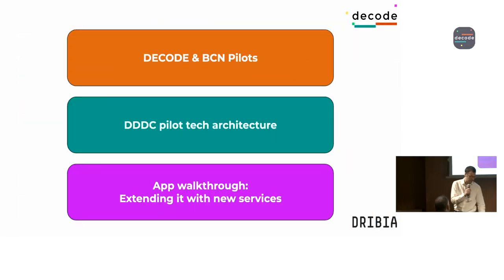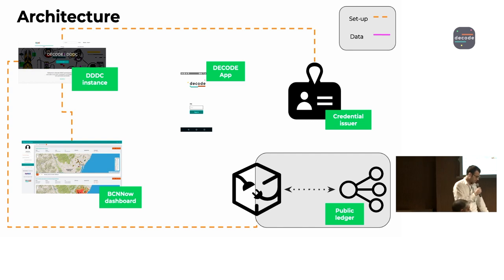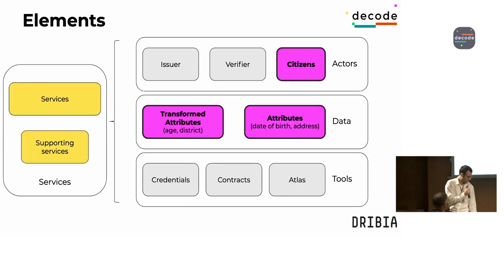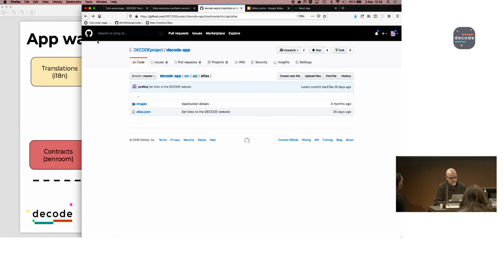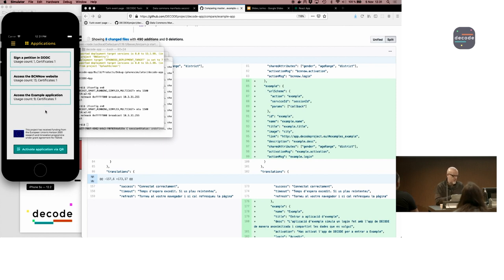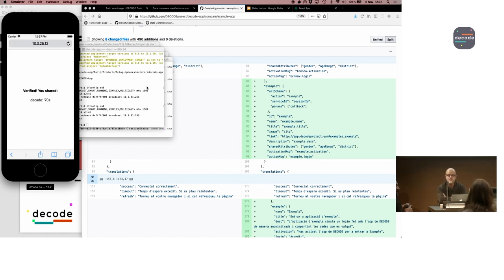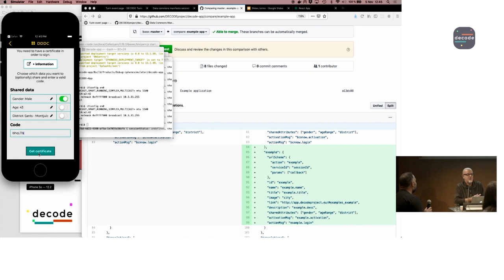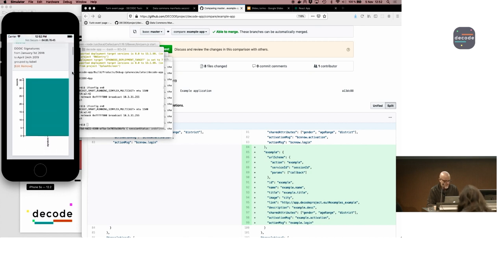DECODE App: open source, modular, privacy-driven authentication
In this video we dive into the source-code of the DECODE App and we explain how to add a new service, build it and deploy it. Code on github